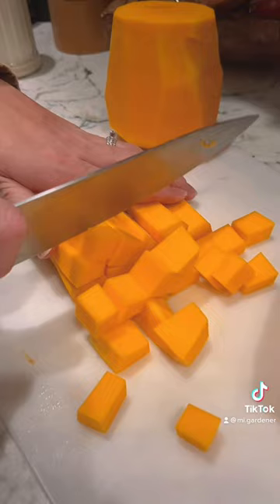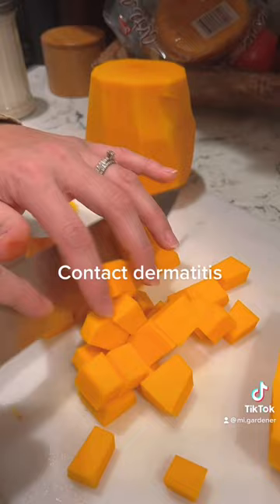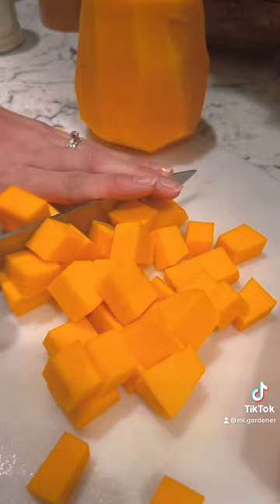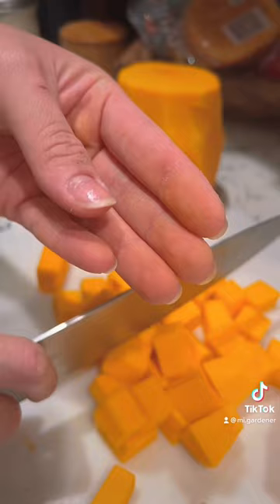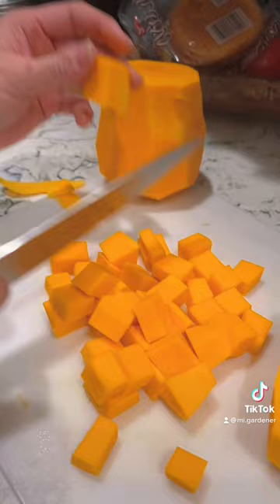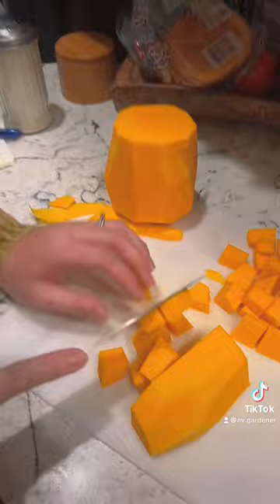70% of People Have This Happen When Handling Squash!